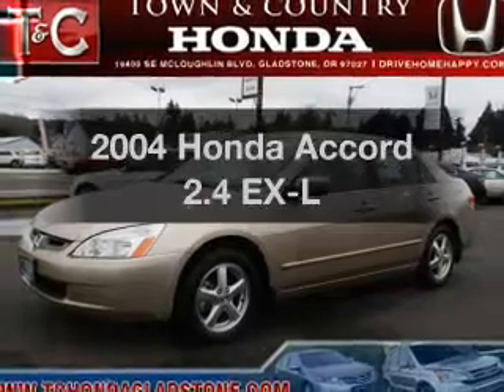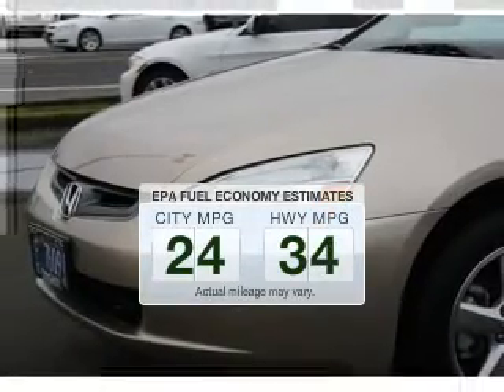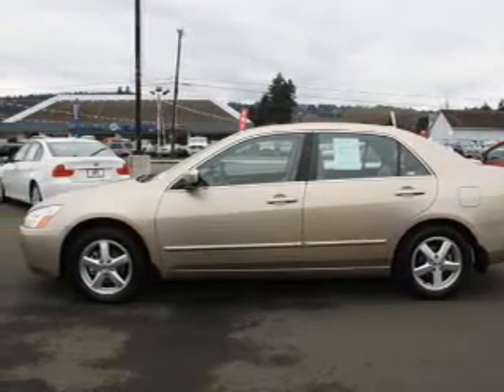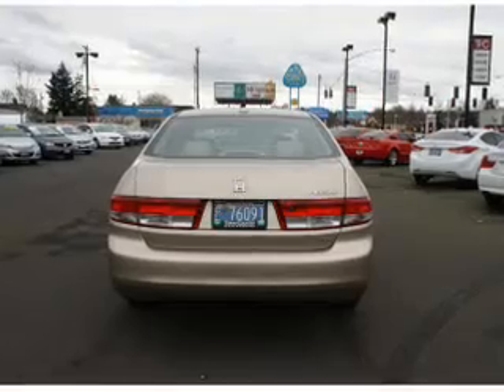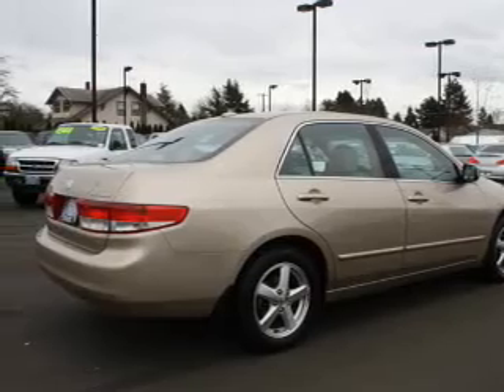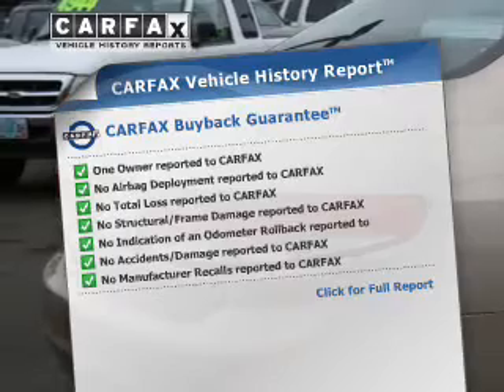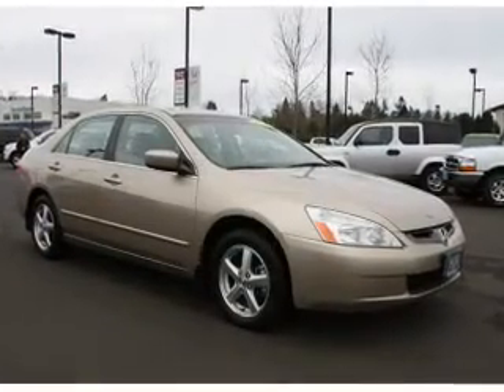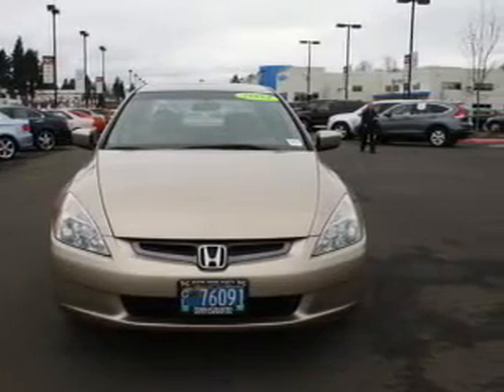2004 Honda Accord - Gladstone OR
Year: 2004
Make: Honda
Model: Accord
Trim: 2.4 EX-L
Engine: 2.4 liter inline 4 cylinder 16 valve
Transmission: 5-Speed Automatic
Color: Desert Mist Metallic
Mileage: 83410
Address:
19400 SE McLoughlin Blvd